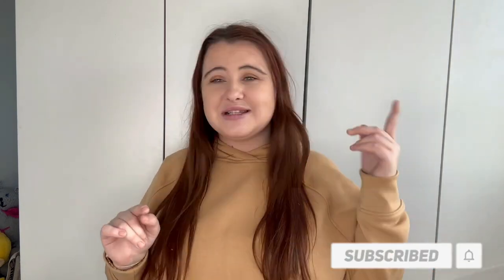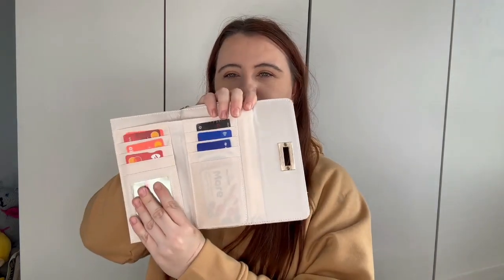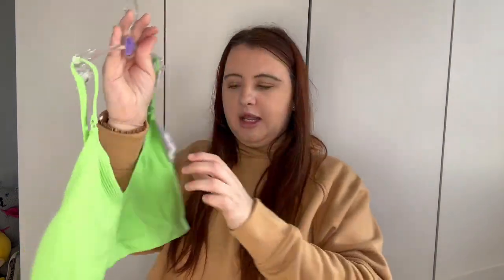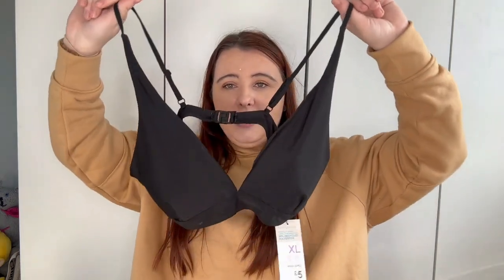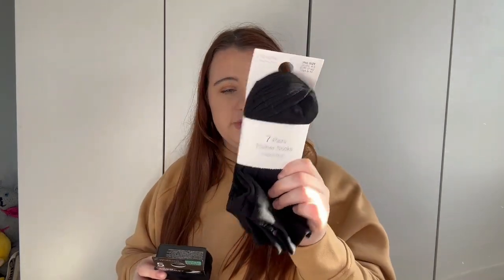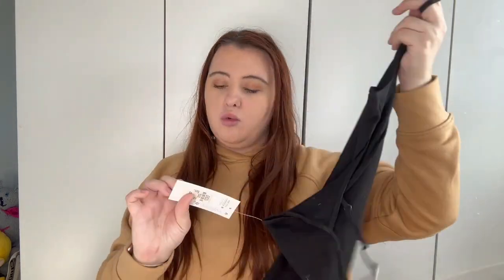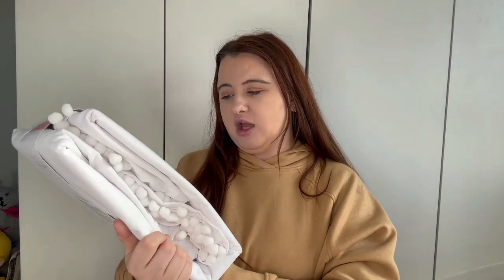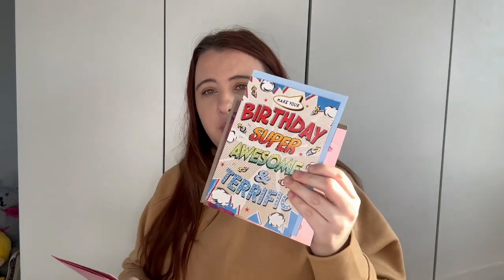Primark Haul | March 2023 | Clothing + Home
F o r   B u s i n e s s  E n q u i r i e s :

M Y   S O C I A L  M E D I A  L I N K S :

I n s t a g r a m : Jordanlacey__
T w i t t e r :  hiitsjordn
S n a p c h a t : jord_lacey